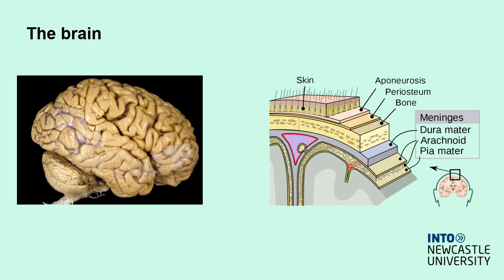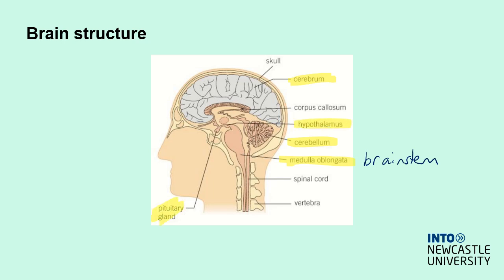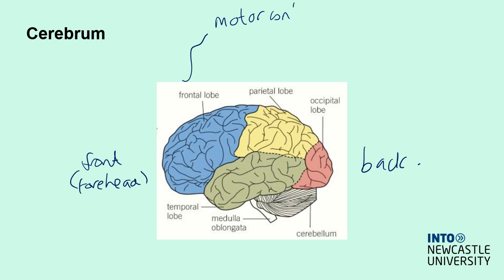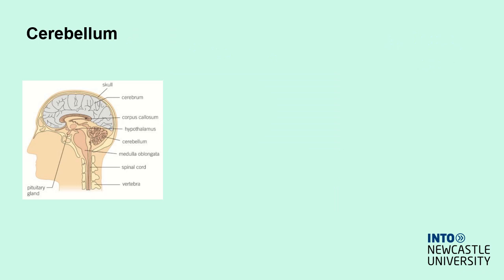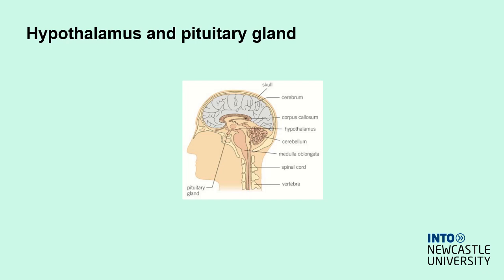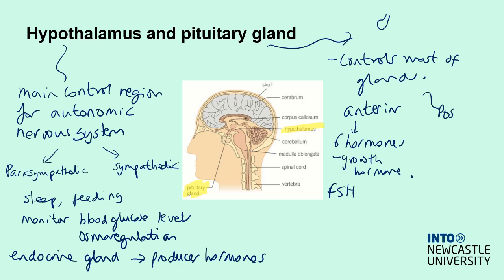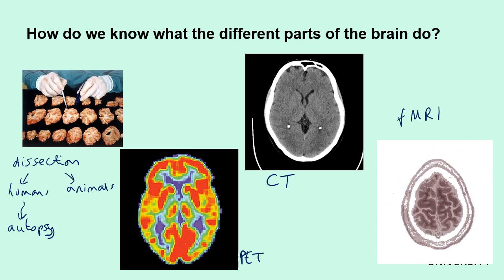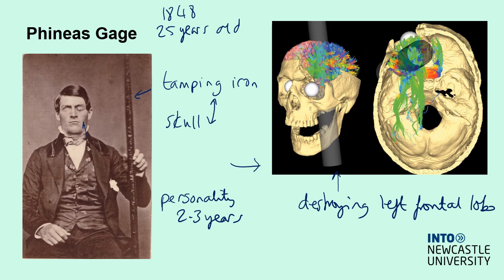Structure and function of the brain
Nervous system video 2.